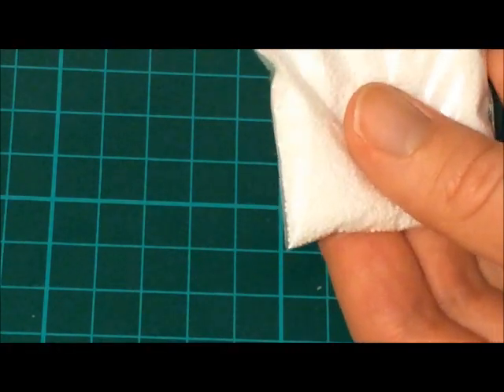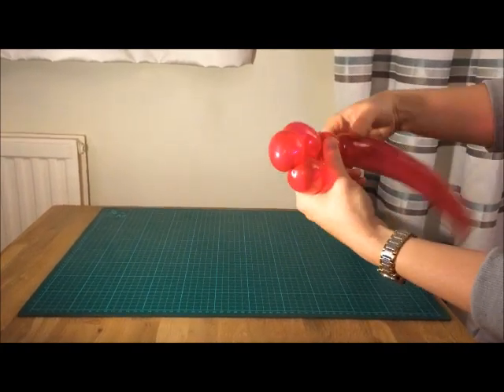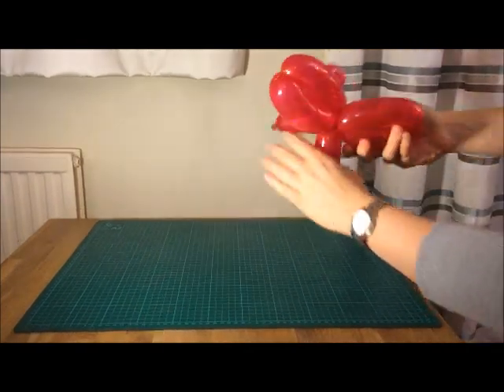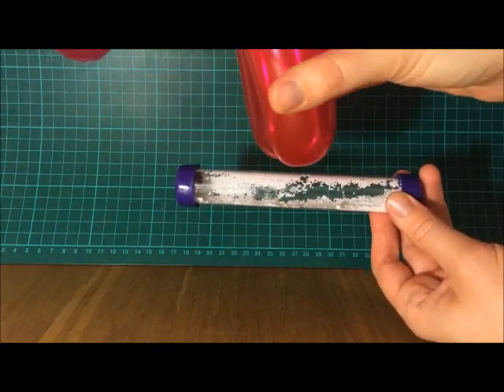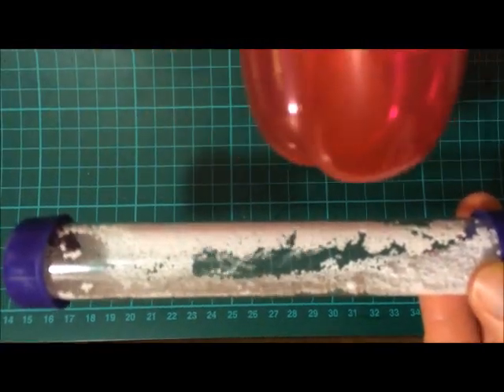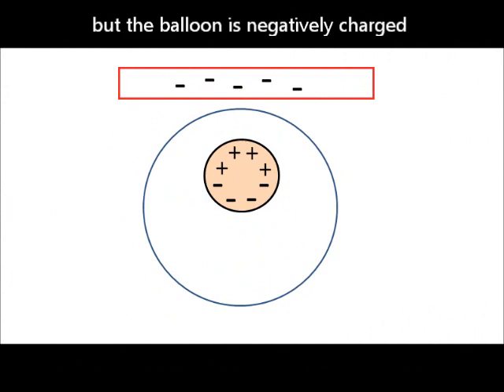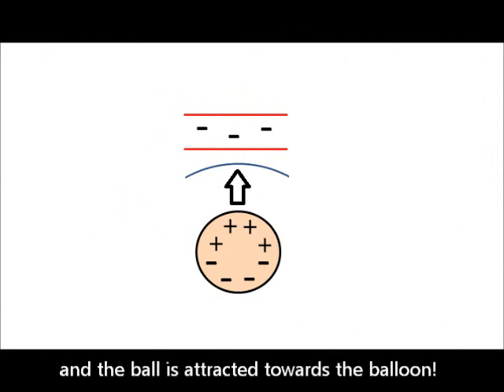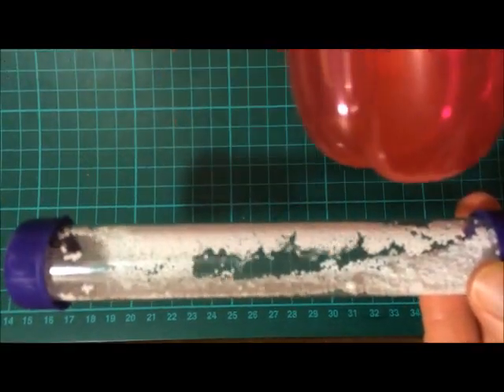Electrostatic Charge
This week, with a balloon and some styrofoam balls I looks at charge distribution. Let me know if you give it a try! Thanks as always to @warwickuni for the background artwork :)